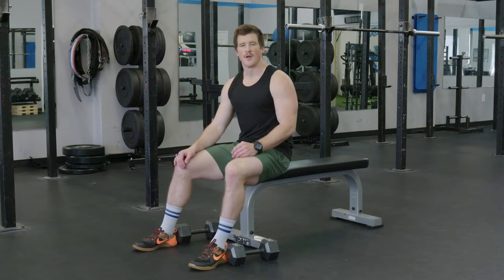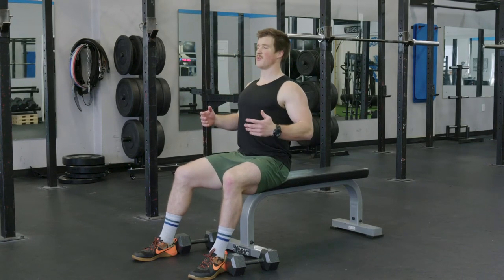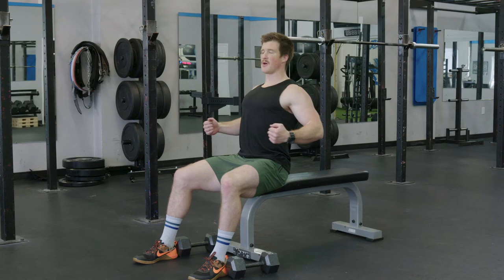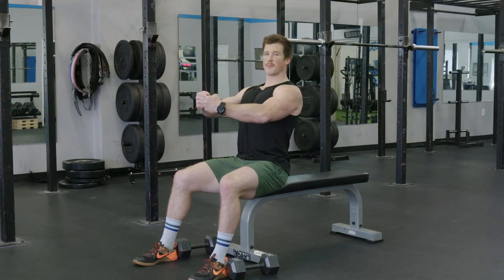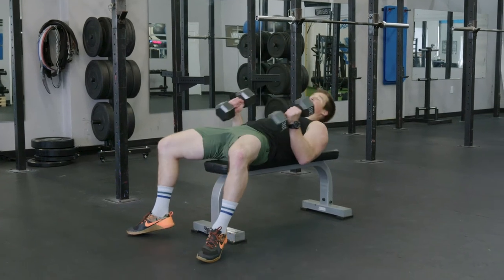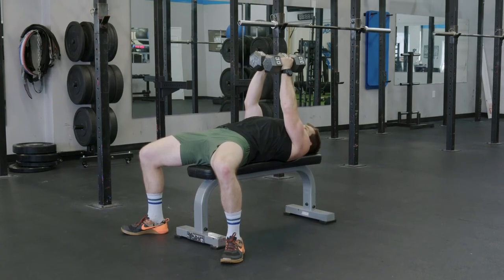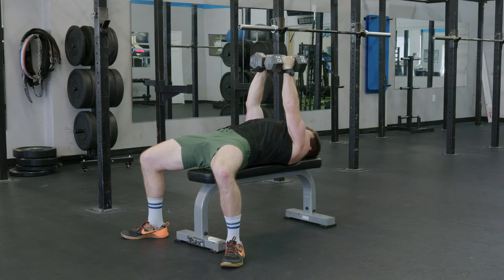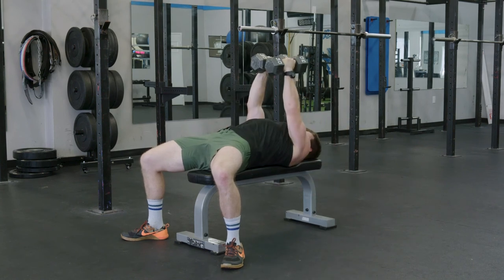The Ultimate Chest Pump - Dumbbell Chest Flyes - Tips And Tricks | J2FIT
The dumbbell chest fly is one of the best chest exercises to build muscle and get massive chest pumps.

You can do these at the start of workouts to increase muscle activation, superset chest flyes with dips to build bigger pecs, or do them at the end of a workout to blow the chest up!

This video is all about The Ultimate Chest Pump - Dumbbell Chest Flyes - Tips And Tricks but also try to cover the following subject:

Developing A Bigger Chest
Advanced Dumbbell Chest Fly Techniques
Sculpting A Defined Chest With Dumbbell Chest Flyes

TITLE : The Ultimate Chest Pump - Dumbbell Chest Flyes - Tips And Tricks | J2FIT

✅  Important Links:

💪 WORKOUT PROGRAMS
👉 Look Like You Lift 1.0 (20 Week Olympic Weightlifting + Bodybuilding) -LLYL Check Out
👉 Look Like You Lift 1.0 (15 Week Olympic Weightlifting + Powerlifting) - LLYL Check Out
👉 Look Like You Lift 1.0 (10 Week Bodybuilding) - LLYL Check Out
👉 Dumbbell Bodybuilding Program (Vol 1) - 4-Week Dumbbell ONLY Bodybuilding Workout Plan — J2FIT
👉 Dumbbell Bodybuilding Program (Vol 2 -Advanced) - Advanced Dumbbell Bodybuilding Program — J2FIT

✅ Other Videos You Might Be Interested In Watching:

👉 Correct Form And Safety Tips For Bigger Traps And Delts! - Barbell Behind The Neck Press | J2FIT

👉 Get Your Triceps Pumped With Barbell Jm Press - Tips For Maximum Gains With Less Pain! | J2FIT

✅  About Mike | J2FIT Strength & Conditioning:

My name is Mike Dewar, and I am the founder of J2FIT. J2FIT is a training company and resource to help lifters of all levels train better, get stronger, and build more muscle.

Since 2010, I have worked as a trainer, NCAA strength coach, weightlifting coach, and fitness writer. I have written over 700+ published articles focusing on how-to exercise guides, strength training, muscle building, and nutrition.

- 2010 - Present: Personal Trainer (Both In-Person and Remote)
- 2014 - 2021: Owner J2FIT Strength and Conditioning
- 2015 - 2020: Writer for Barbend.com
- 2019 - Present: Writer for Fitbod.me
- 2022 - Present: Writer for Gymreapers.com
- 2022: World Masters Weightlifting Team USA Member (5th Place Overall in M89 age 35-39)

My Educational Background:

- 2010:  B.S. Exercise Science from BGSU
- 2012:  M.A. Exercise Physiology from Columbia
- 2012: CSCS Certified
- 2014: USA Weightlifting - Level 1
- 2015: USA Weightlifting - Level 2 Advanced Coach